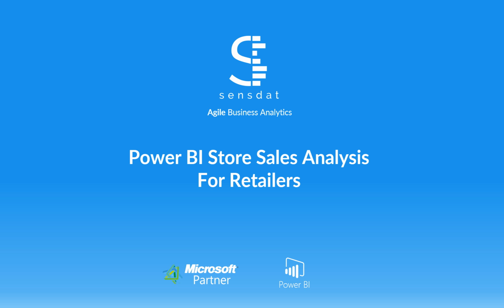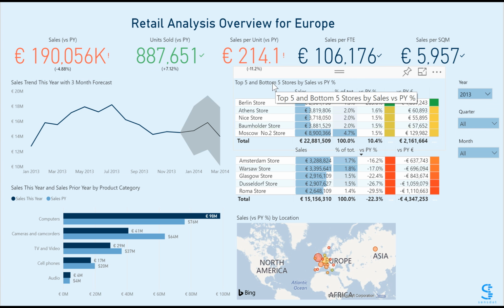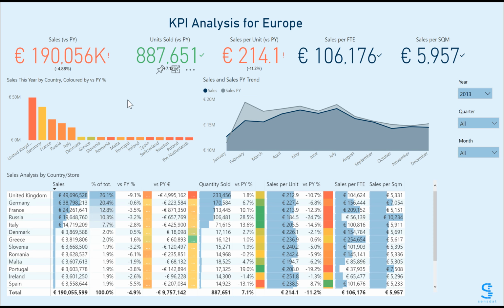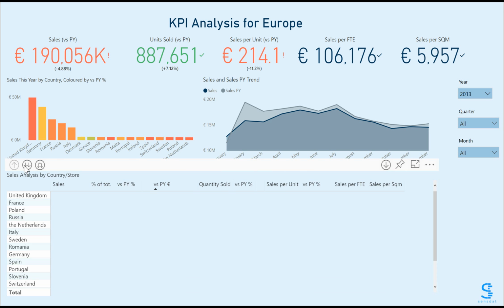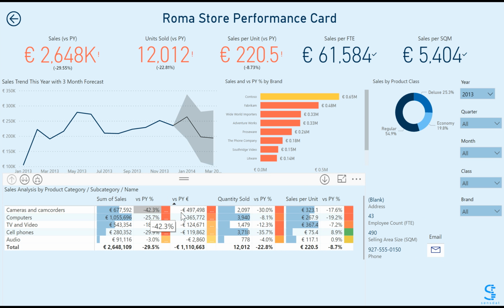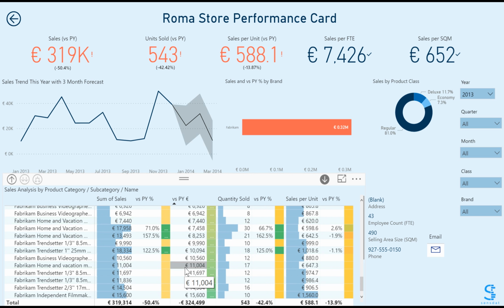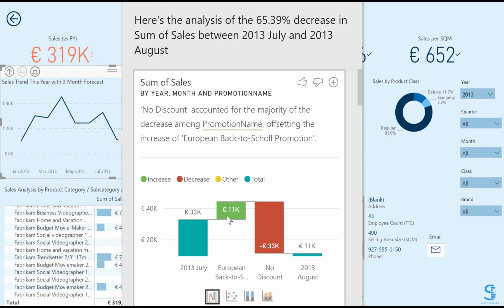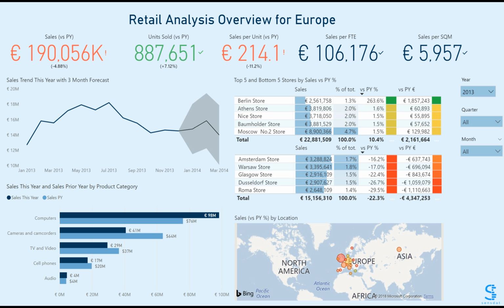Power BI Store Sales Analysis Dashboard by Sensdat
Our tailorable Store Sales Analysis Dashboard, developed in Microsoft Power BI, provides retail managers with a clear view of their store sales performance.
With the ability to drill down from regions into specific stores, and then across products for that store, retailers can make quicker and faster decisions regarding their sales mix, ordering, and marketing strategies. This demo also features machine-learning forecasting and natural language query using Q&A.